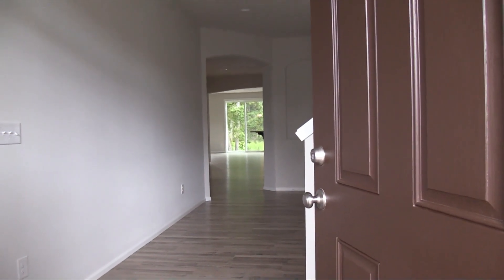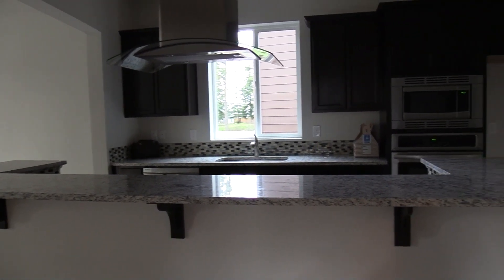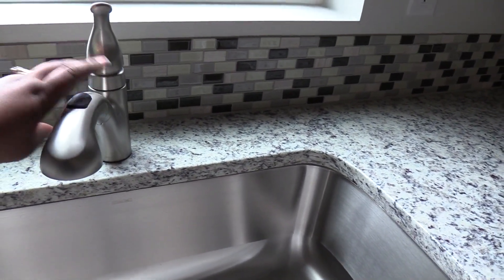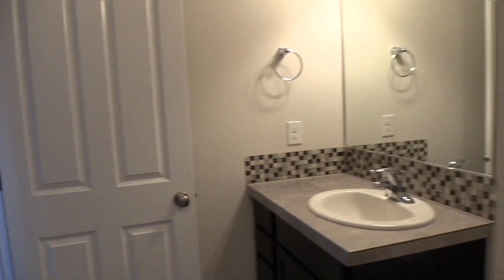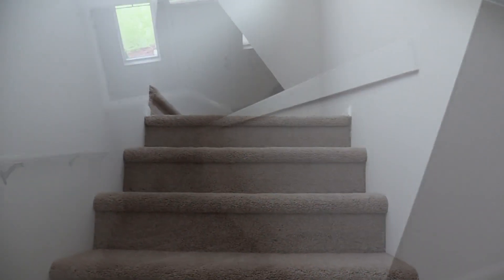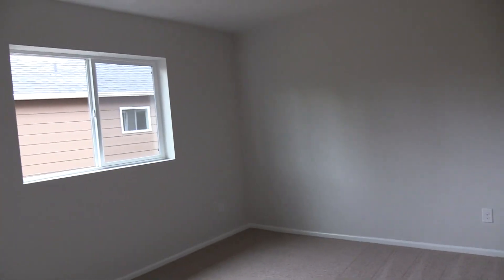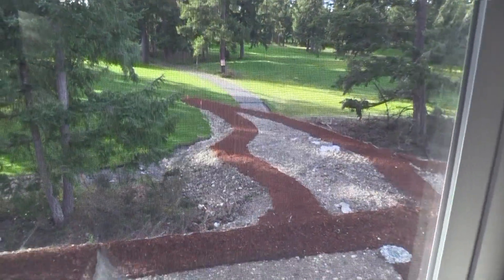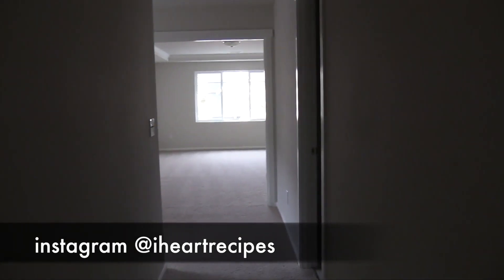I BOUGHT A HOUSE! EMPTY HOUSE TOUR - I Heart Recipes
Hey y’all! We bought a house! I am so excited to show you around.

My husband and I started the process of building our own house in December, and by March we were ready to move in. My favorite part is the kitchen, of course! I love the range in the island, and the granite countertops are just beautiful. I’m really looking forward to shooting my recipe videos in my lovely new kitchen. If y’all have any home decor or landscaping advice, let me know! Once we’re all settled in, I’ll be sure to follow up with a furnished house tour, LOL!

Timestamps for video:
0:08 - My husband, son and I bought a new house!
0:15 - We’ve just walked through the entrance.
0:35 - This is a storage closet and crawlspace.
0:45 - That is the foyer.
0:50 - This is the dining room/living room.
1:08 - There is the gas fireplace.
1:18 - I love the flooring!
1:40 - I love this island!
1:47 - I love that the range is in the island.
1:58 - The counter space is perfect for me.
1:15 - Look at that range!
1:20 - The countertops are granite.
2:30 - The exhaust system is beautiful.
2:40 - The drawers and cabinets are all in one spot.
3:10 - The house came with new appliances.
3:20 - The sink and sprayer are great.
3:35 - The house was built from the bottom up, and we loved the process!
3:40 - Here are the oven and microwave.
3:50 - Here is the pantry. It’s small but workable.
4:05 - The house is a little over 3000 square feet, and that is plenty!
4:20 - This will be the guest room.
4:35 - I’ll use this closet for my props.
4:50 - There is a bathroom on the first floor.
5:30 - This is my first time having an attached garage!
6:05 - The upstairs is carpeted.
6:22 - This is the master bedroom.
6:35 - Here is my husband's closet.
7:00 - Our room has double doors.
7:13 - This is our master bathroom.
7:48 - This is my closet.
8:23 - This is our laundry room.
8:53 - Here is a smaller room that I might turn into an office.
9:18 - This is the main bathroom on the second floor.
9:25 - This is the bonus room. We’ll be here most of the time.
9:38 - We have a view of the golf course.
9:45 - I’m not sure what I will be doing with our yard yet.
10:15 - That is the linen closet.
10:23 - My son immediately claimed this room as his.
10:33 - He has such a great view.
10:45 - I’m open to landscaping ideas! Let me know if you have any.
10:52 - This is my son’s walk-in closet.
11:10 - This room gets a lot of natural light. This one might be my office.
11:35 - We’ll be getting settled soon, and then I’ll get back to the recipes!
11:50 - Follow me on Instagram. Hit me up with any recipe requests!